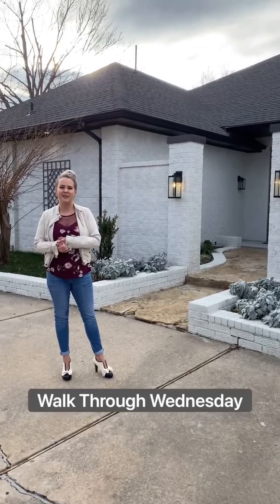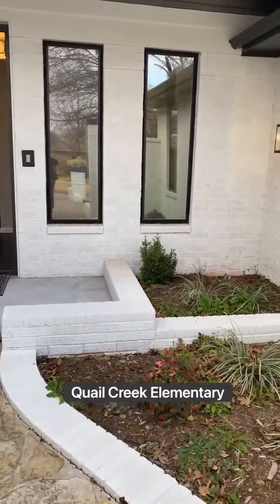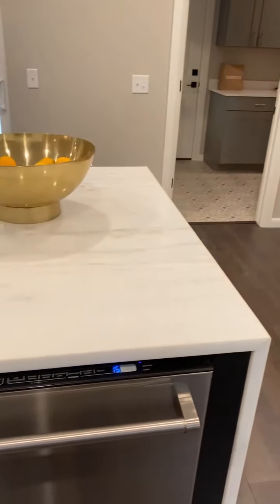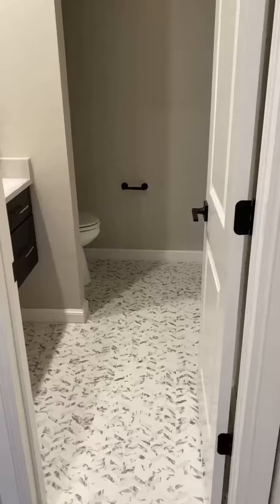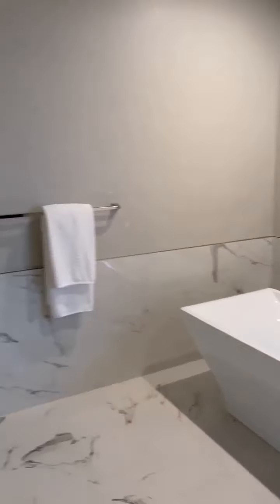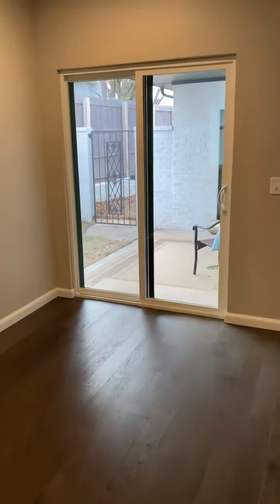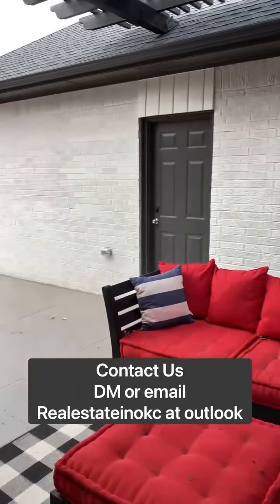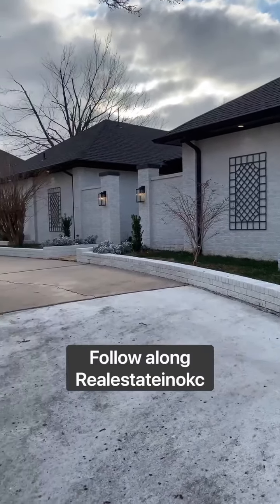Walk Through Wednesday -Quail Creek